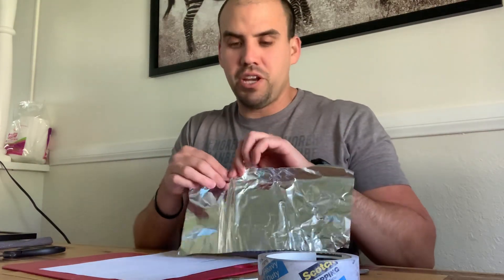Cutting Activity at Home for Preschoolers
Adventures with Mr. Anthony

Items to use for cutting (Scissors, Knife, and/or Tearing)
-Paper, Foil, Paper Towel, Paper Plate, String, or any other object.
-Banana, fruits, vegetables, etc.